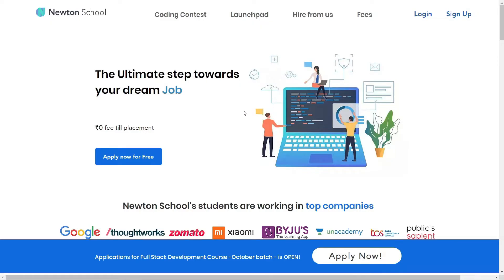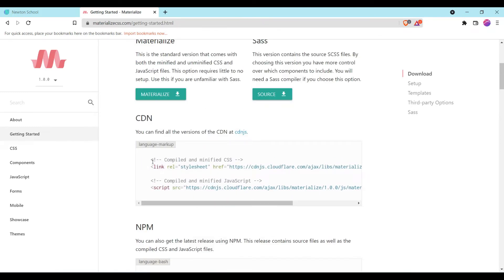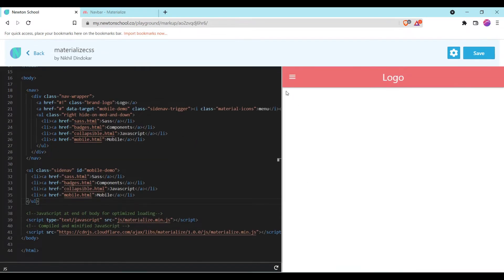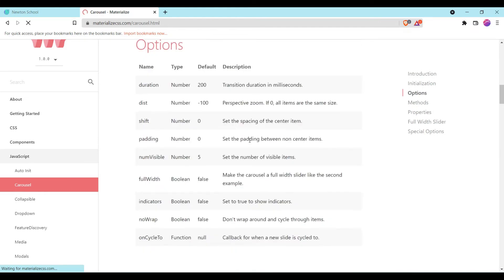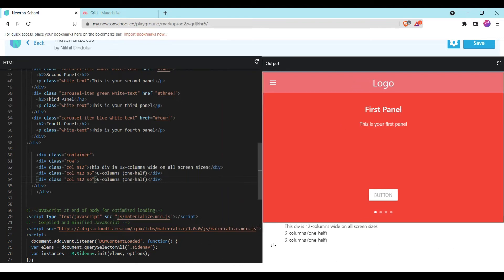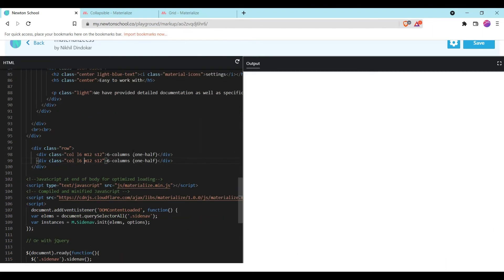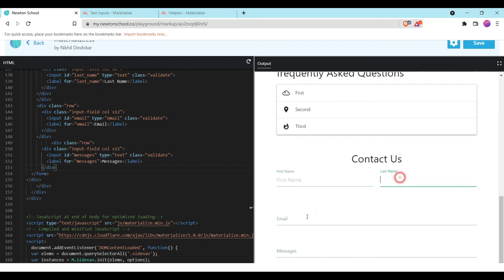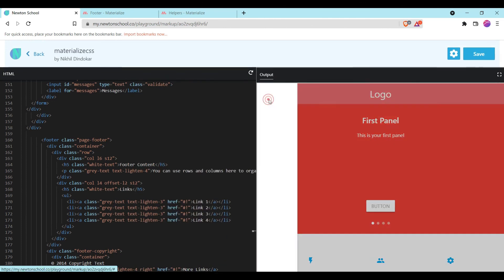Build Website Materialize CSS | Coding Home Newton School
Build Website Materialize CSS